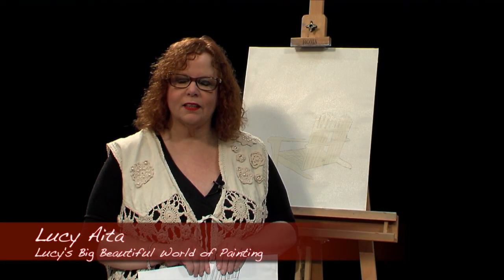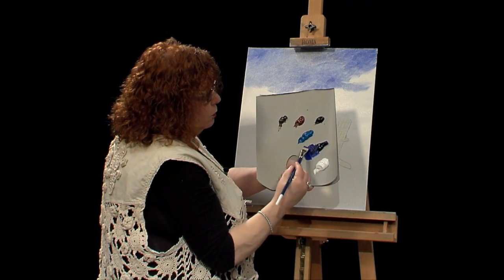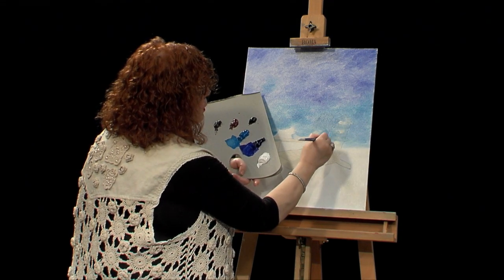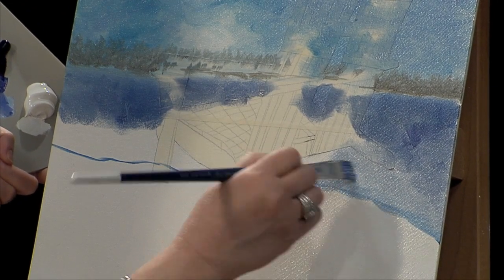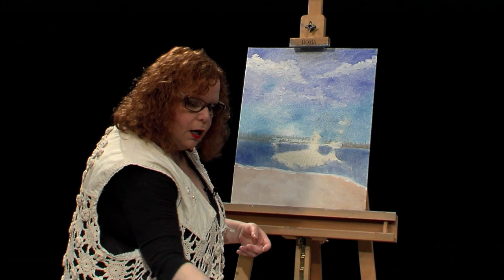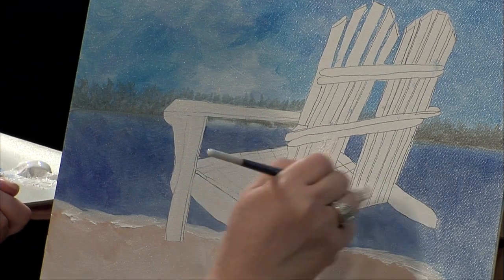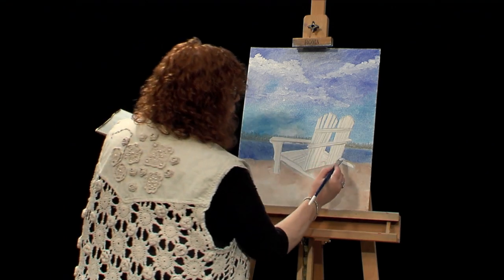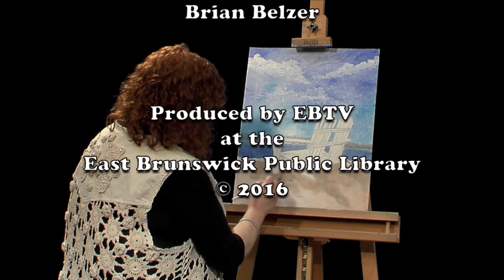Lucy's Big Beautiful World of Painting - Adirondack Loveseat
(Archived 2023) ~May 5, 2016
Lucy Aita demonstrates easy painting techniques.